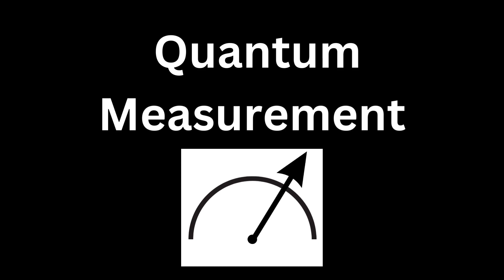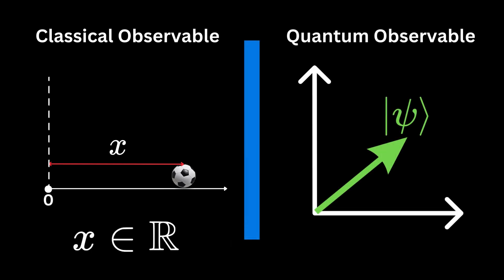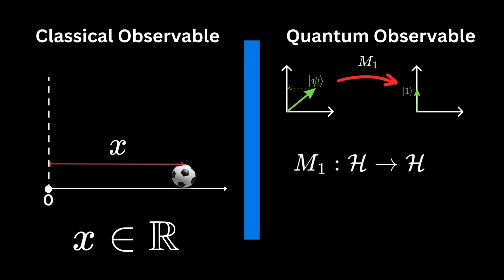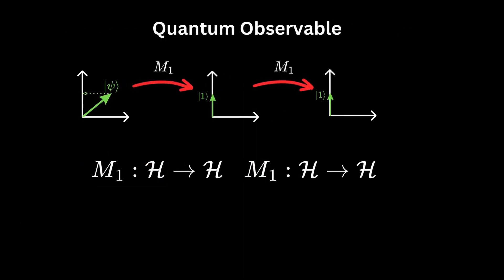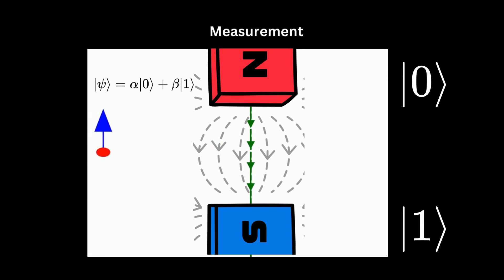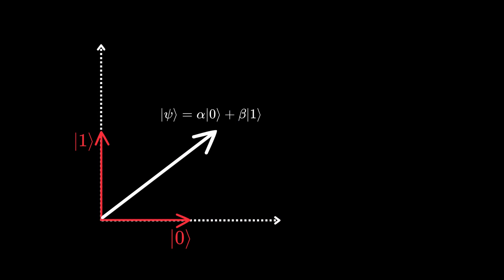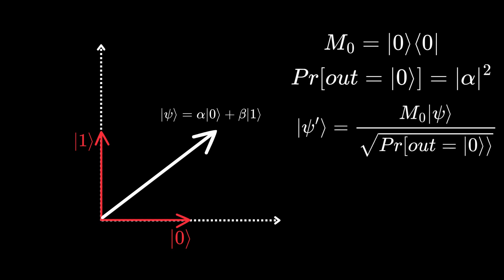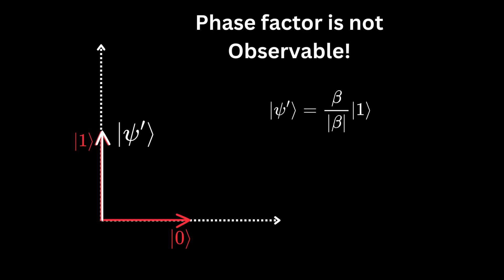Quantum Computing | Ep. 8: Quantum Measurement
Explore the Quantum Measurement Mystery!| Quantum Computing Explained

Dive into quantum measurement in this episode! We unravel observables in quantum mechanics, examine the Stern-Gerlach experiment, and reveal how quantum states behave during measurement.

Perfect for anyone curious about quantum physics and quantum computing. 🌟